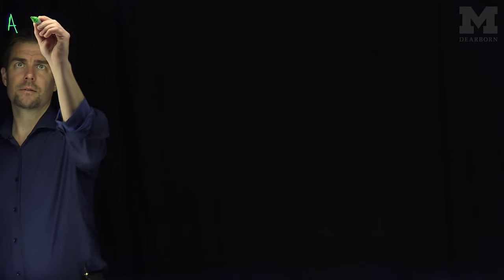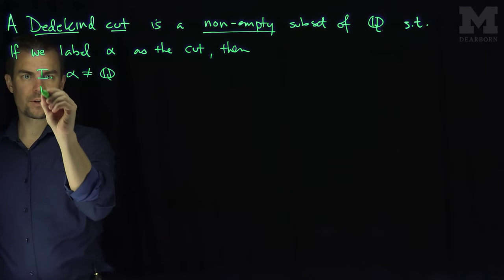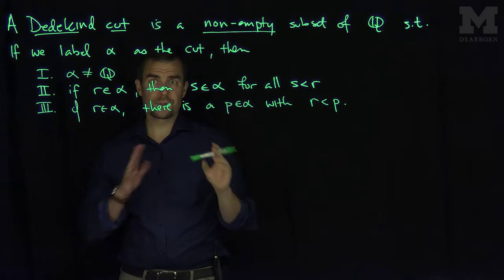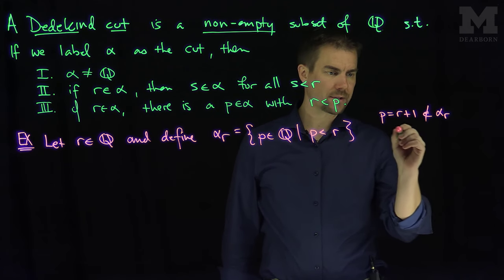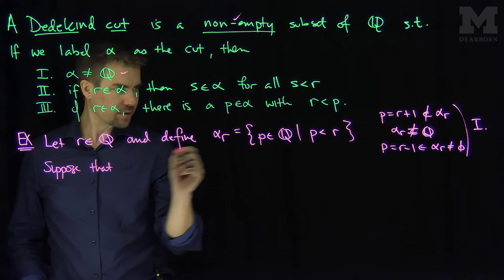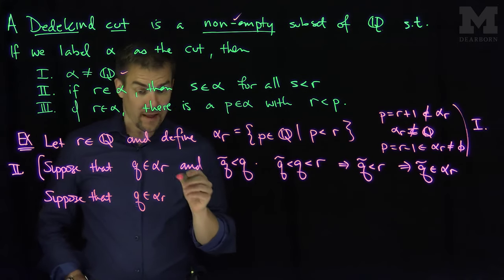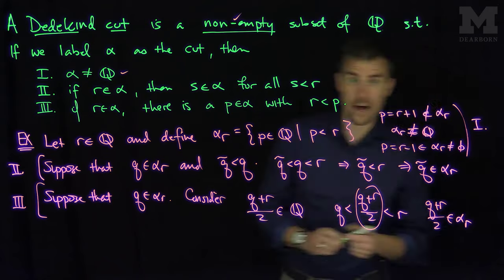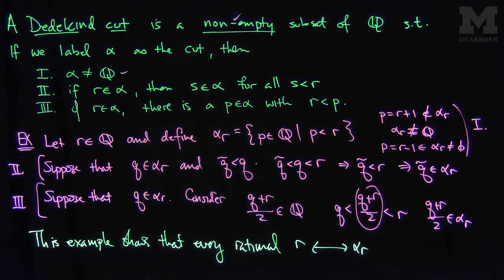Dedekind Cuts: An Introduction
We define a Dedekind cut and give an example of a subset of the rationals which is a Dedekind cut. We will use these cuts to construct the real numbers.